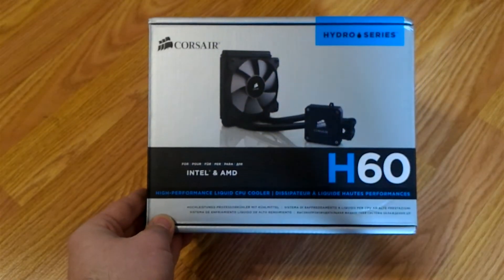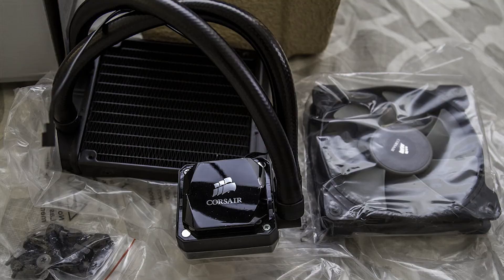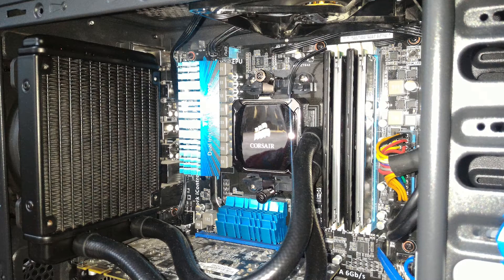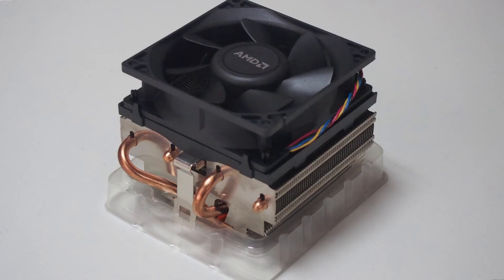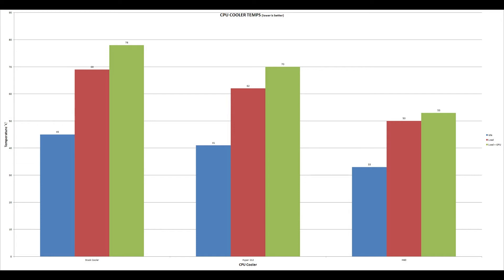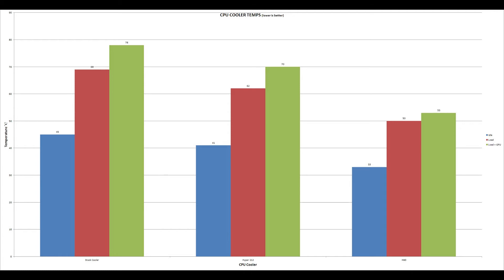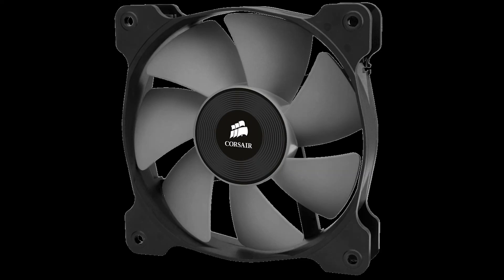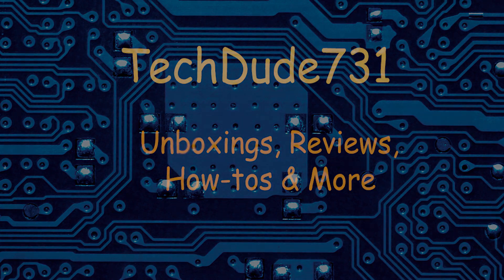Corsair Hydro Series H60 Review and Comparison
This is a review of the Corsair Hydro Series H60.
It is a mid-rage water cooler which is great for reducing fan noise, or improving overclock.